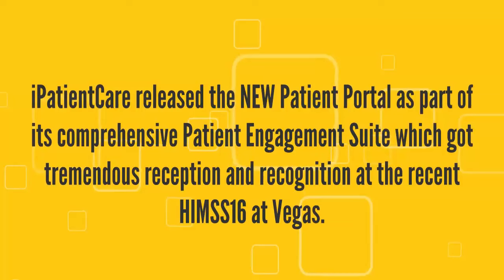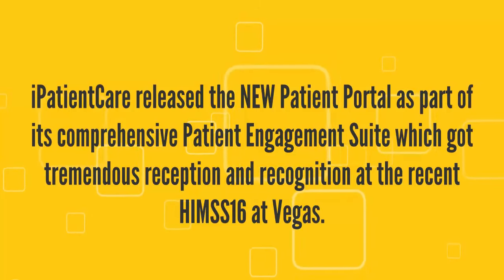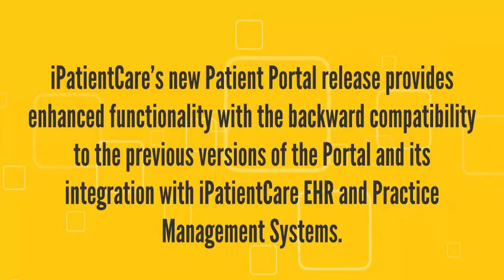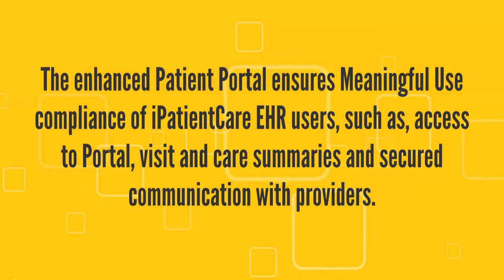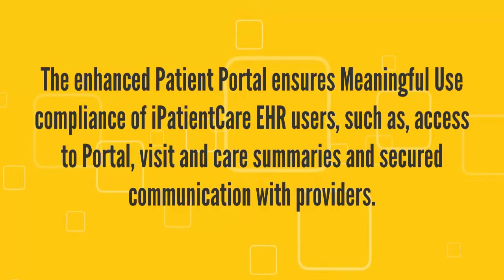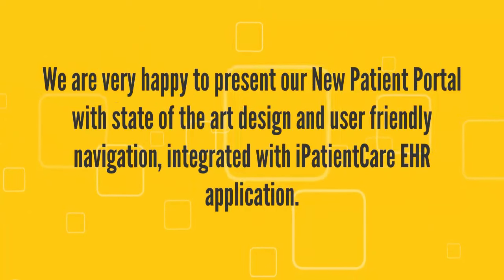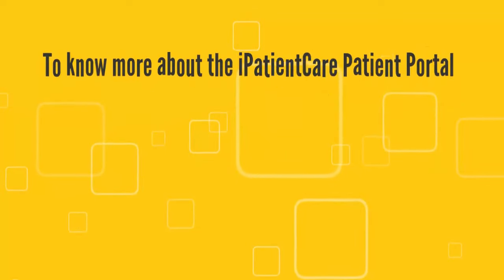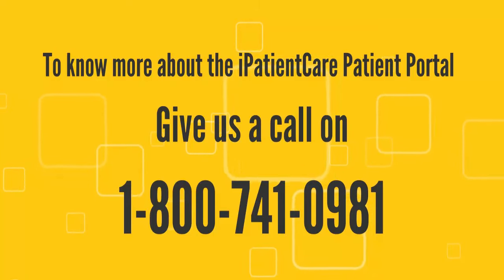iPatientCare introduces its “New” Patient Portal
"iPatientCare Recognized for Its New Patient Portal Integrated with EHR, Practice Management and Consumer Engagement Suite"

iPatientCare’s new Patient Portal release provides enhanced functionality with the backward compatibility to the previous versions of the Portal and its integration with iPatientCare EHR and Practice Management Systems. The enhanced Patient Portal ensures Meaningful Use compliance of iPatientCare EHR users, such as, access to Portal, visit and care summaries and secured communication with providers. The new release of Patient Portal has been designed to focus on new generation of consumers who need to be actively engaged in their health and care. The patient suite from iPatientCare empowers healthcare consumers in pro-actively taking control of their own health.

We are very happy to present our New Patient Portal with state of the art design and user friendly navigation, integrated with iPatientCare EHR application. We demonstrated our New Patient Portal during HIMSS 2016 which got highly appreciated.